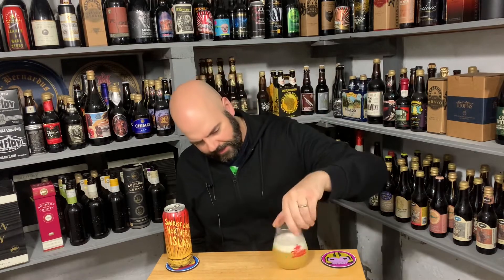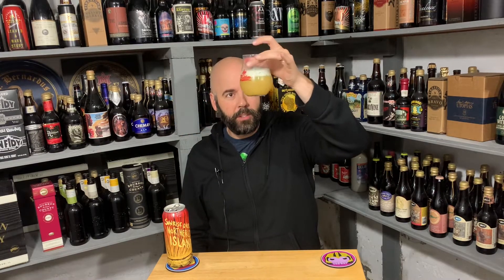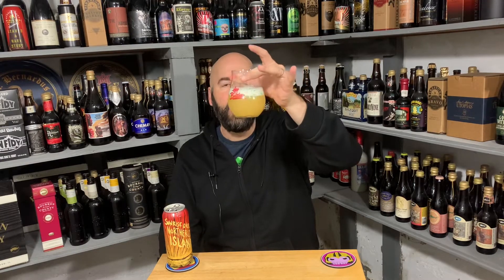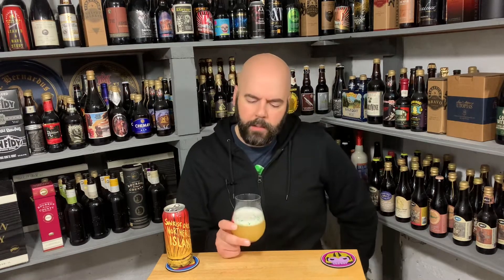Hop Butcher Sunrise Over Northerly Island IPA#1,312